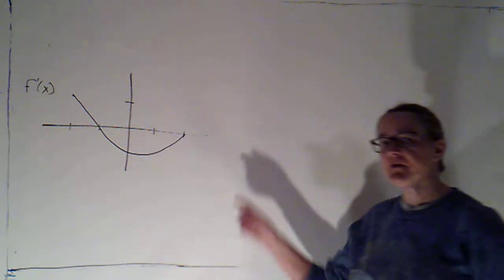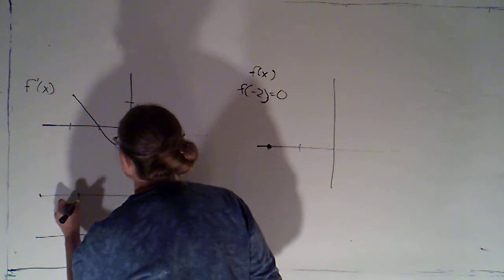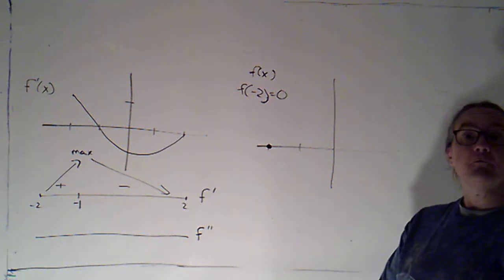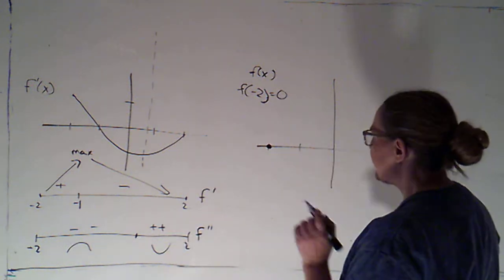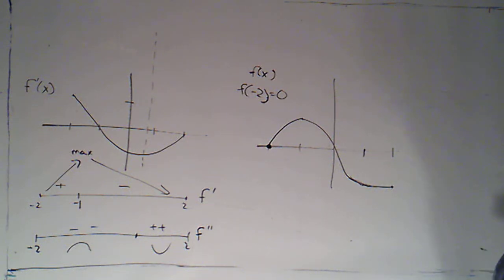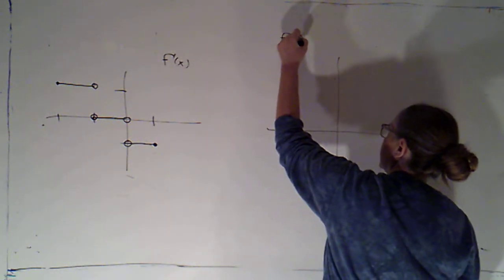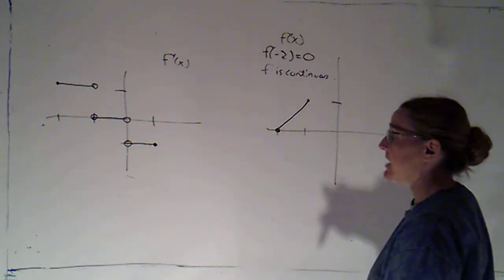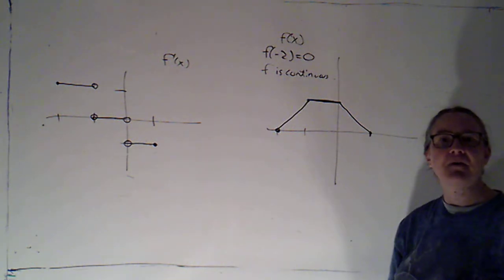3A 4 9 part 10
Given a graph of f'(x), sketch the graph of f(x).